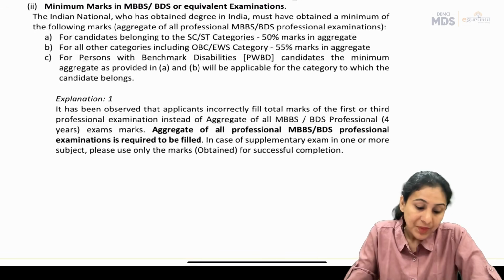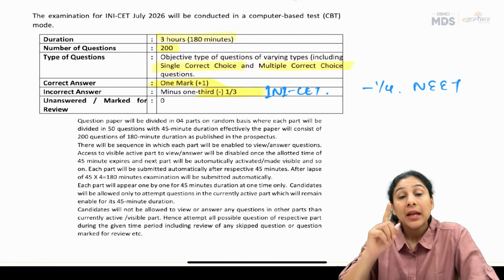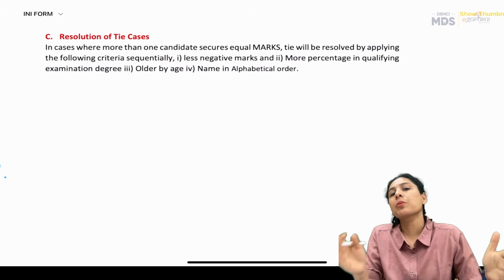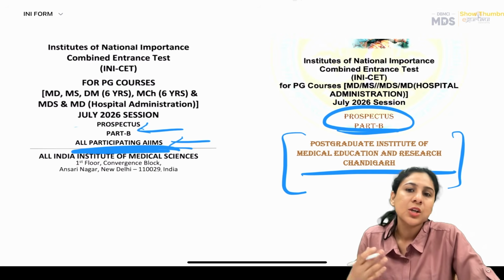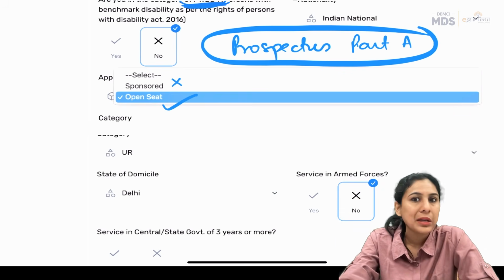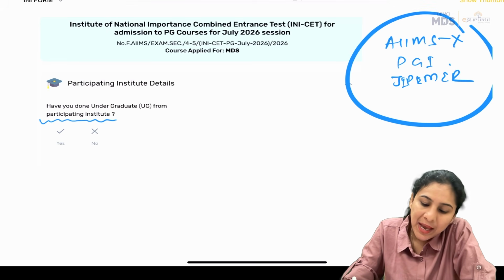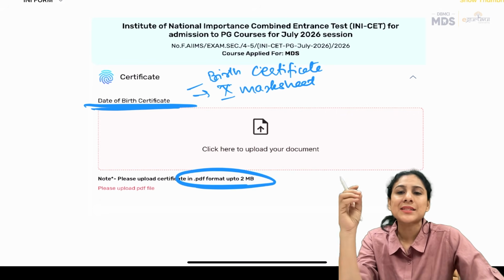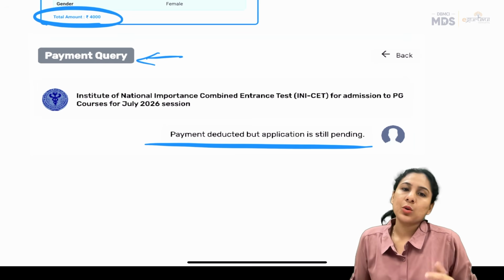INI-CET 2026 Application Form Filling | Step-by-Step Guide | ✔️ Eligibility, Fees, Documents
Planning to apply for INI-CET 2026? This complete step-by-step application form filling guide will help you avoid mistakes and submit your form confidently ✅

In this video, we cover:
✔️ Complete INI-CET 2026 form filling process
✔️ Eligibility criteria & important instructions
✔️ Documents required for application
✔️ Editable vs non-editable fields
✔️ Exam center selection tips

Make sure you watch till the end to ensure a smooth and error-free application submission 💯